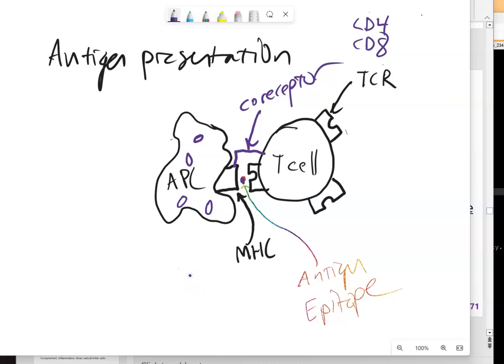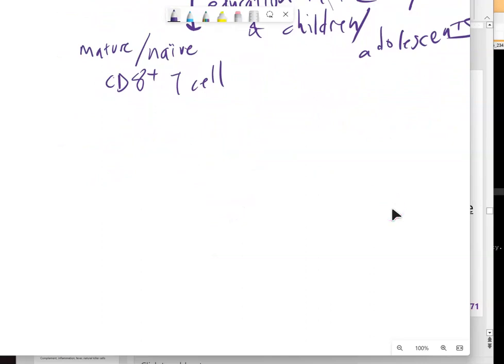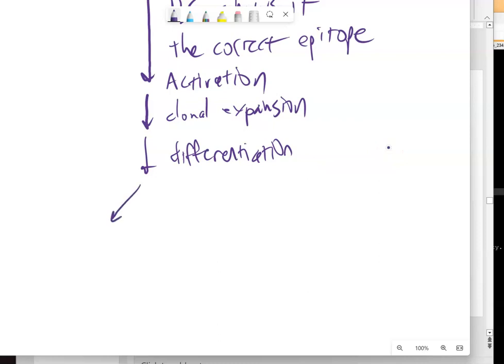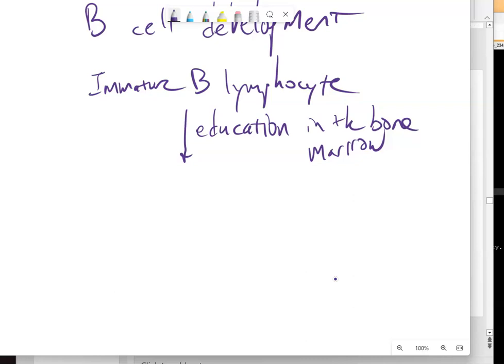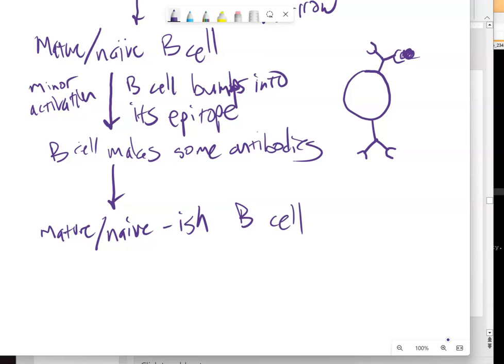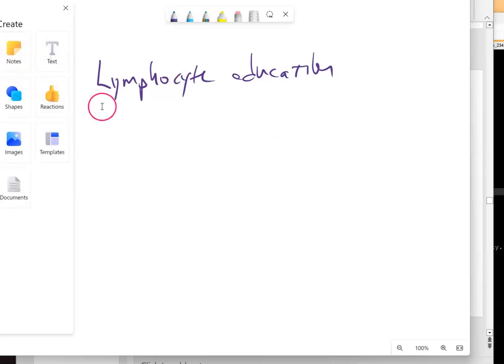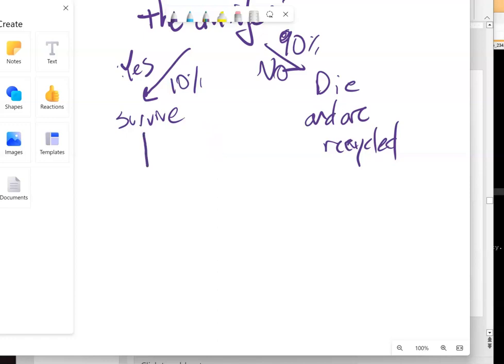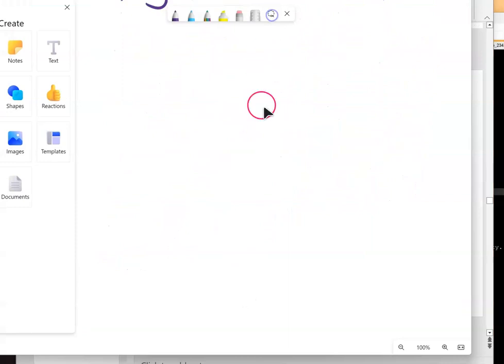7 part 10: Lymphocyte development details and education